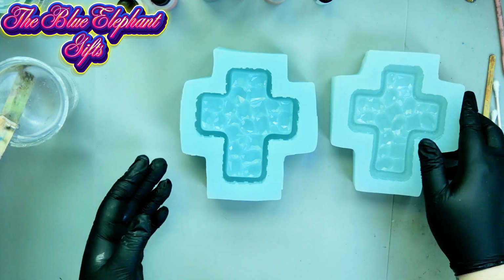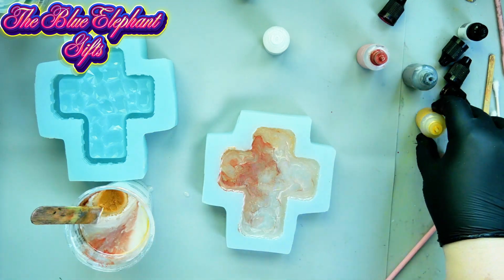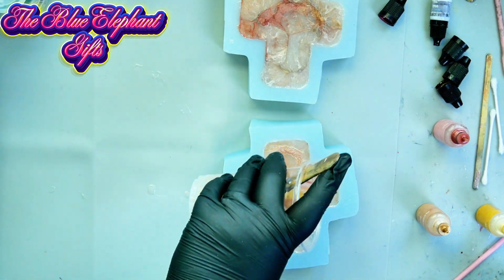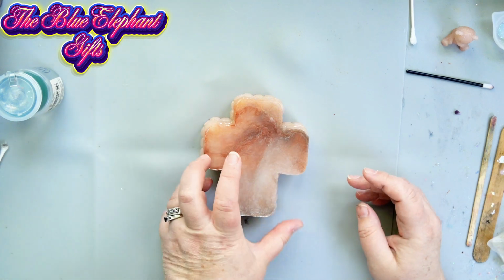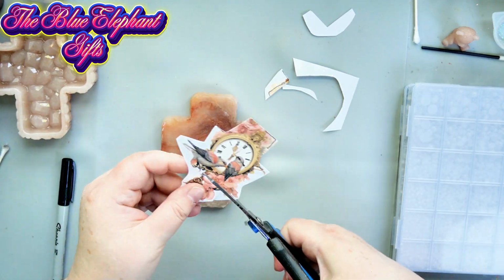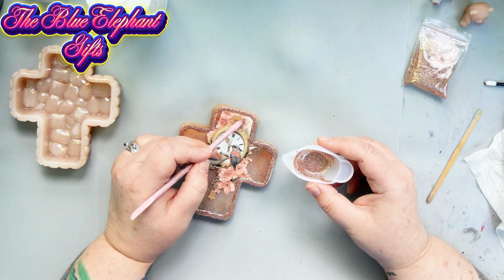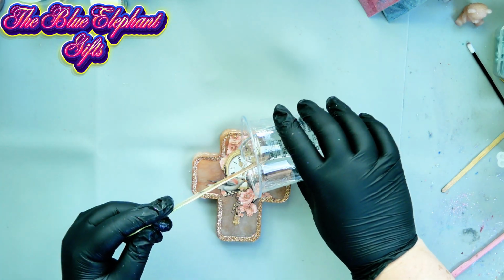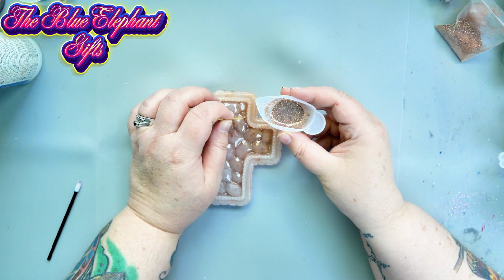When Resin Art Doesn't Go According to Plan!/ Into Resin Diamond Cross Storage box/ EP 250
Amazon wish list

Amazon Storefront

Supplies:

Let’s Resin epoxy
Let’s Resin fast cure
Let’s Resin resin dye
Nawood metallic alcohol inks
Rose gold extra fine glitter
Gloss varnish
Vintage birds/ clock uv dtf stickers

Code: Elephant10
valid through 7/16/2026

Happy Mail
316 Pembridge Drive

I post videos on Tuesdays, Thursdays and Saturdays.

Most music is created through Suno Music Maker